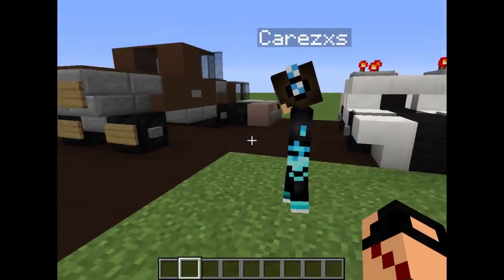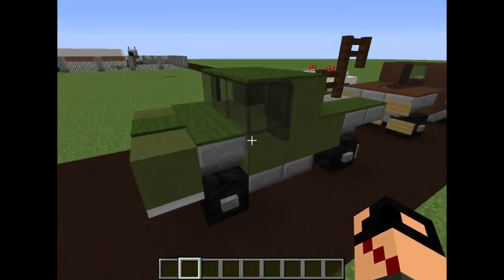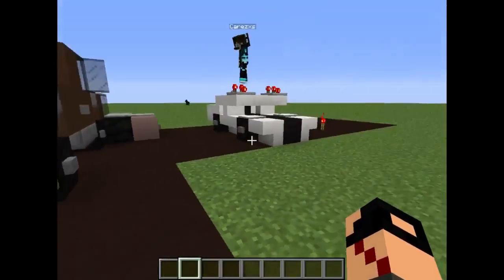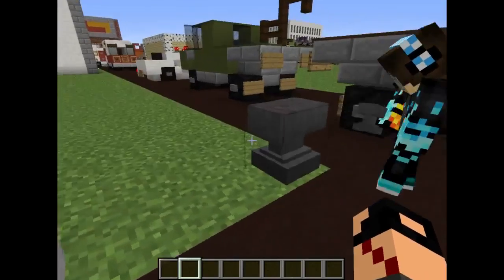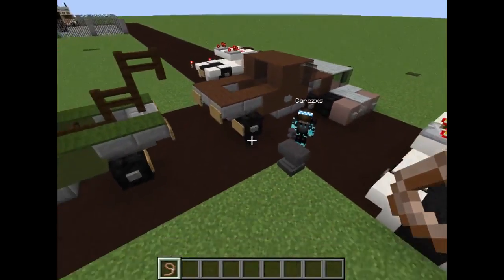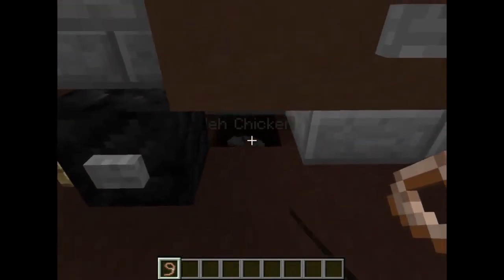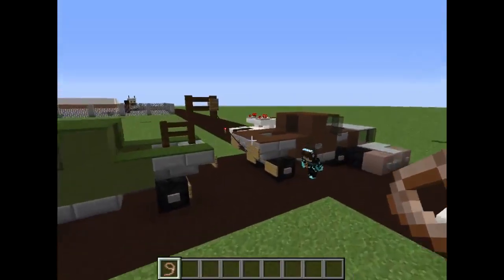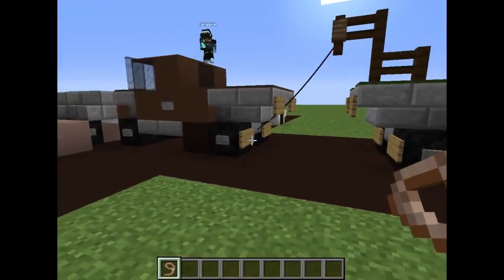How to Build a tow truck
This is a tutorial on how to build a tow truck.